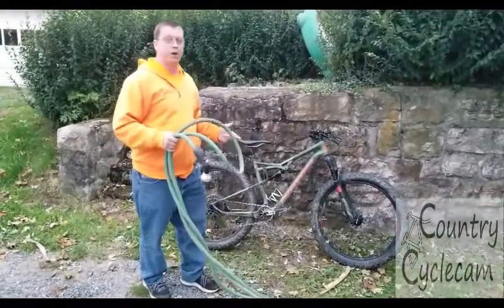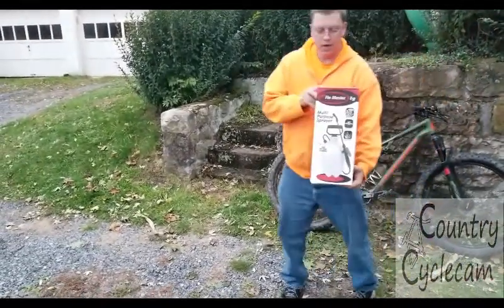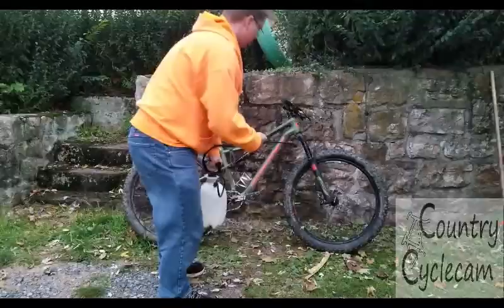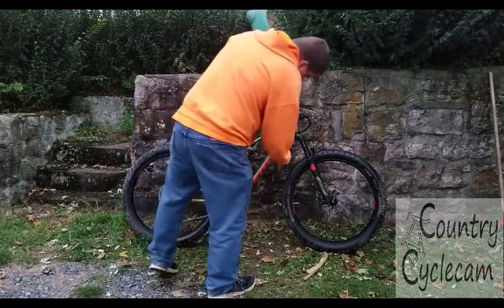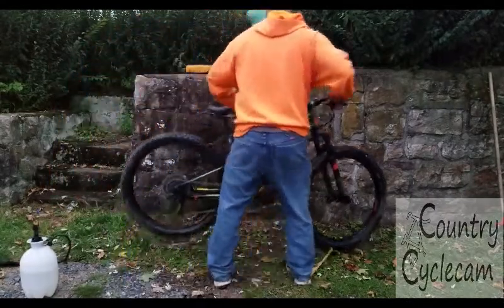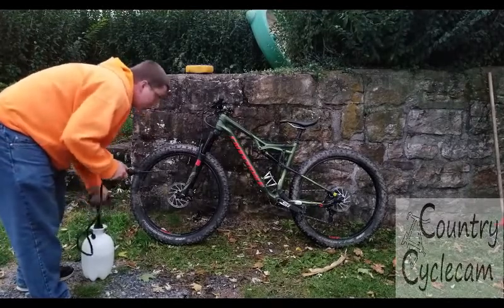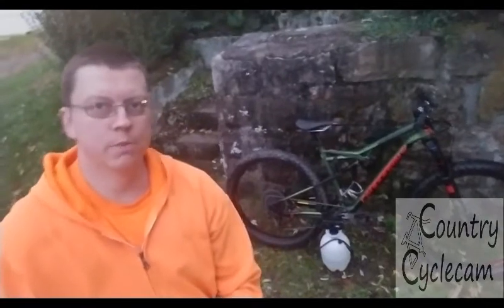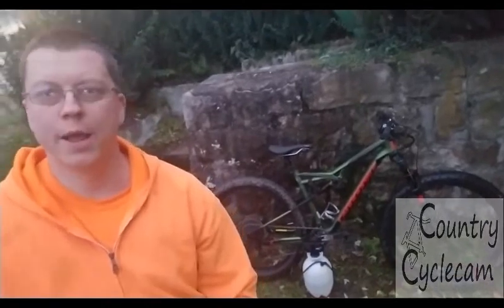Wash Your Mountain Bike Without a Hose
Whether you do not want to drag out a garden hose, live somewhere without access to one, or want to rinse your bike off before putting it in your car, there is a cheap and easy solution.